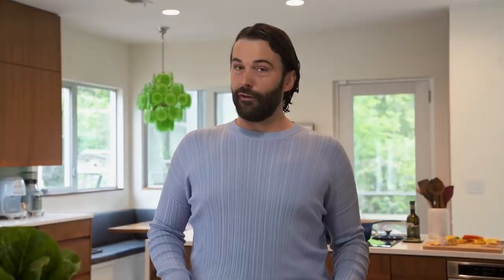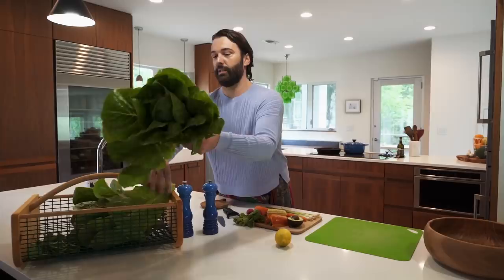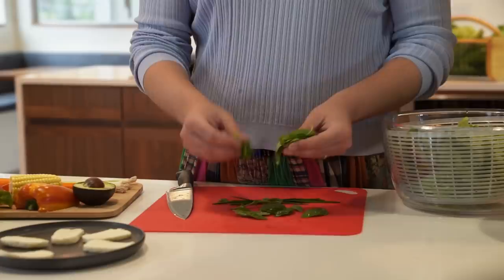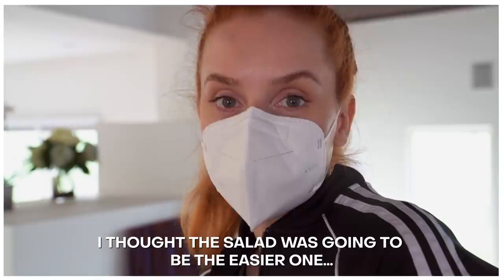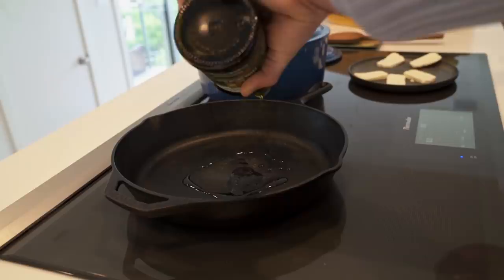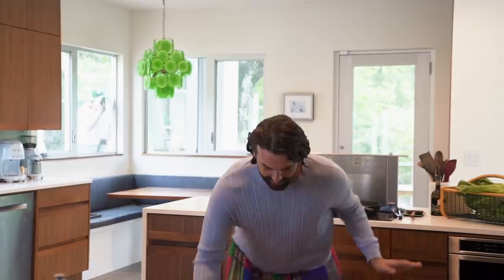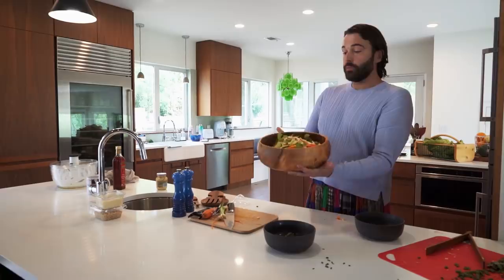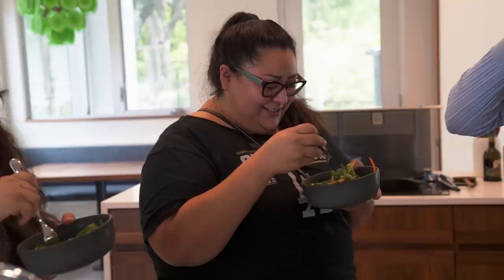In the Kitchen with JVN!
There's a new chef in town... and it's me! So who knows how this is going to go. I'm taking you from my garden to the kitchen, to show you that YES QUEEN, I can make stunning food with my literal homegrown produce. Learn how to make a stunning sal sal (salad) Want to learn more? Love you all. JVNBeauty Recipe below!

Ingredients for JVN’s Garbage Salad

Romaine
Carrots
Avocado
Grilled Halumi
Radish
Corn
Red Pepper
Hard Boiled Egg
Basil

Dressing

Lemon Juice
Red Wine Vinegar (Splash)
Dijon Mustard
Olive Oil
Salt & Pepper